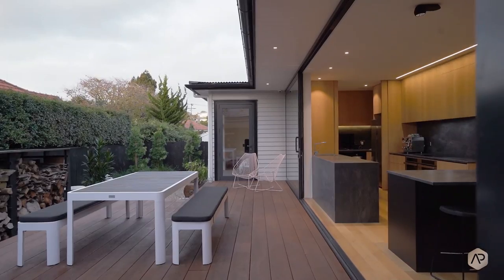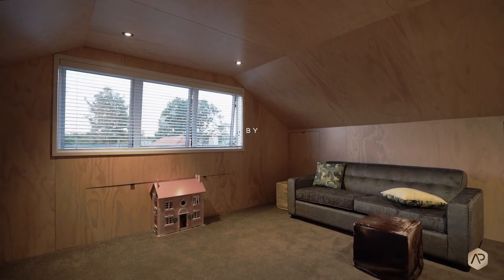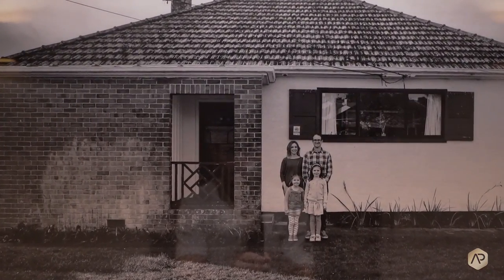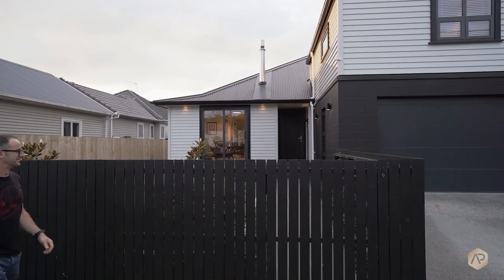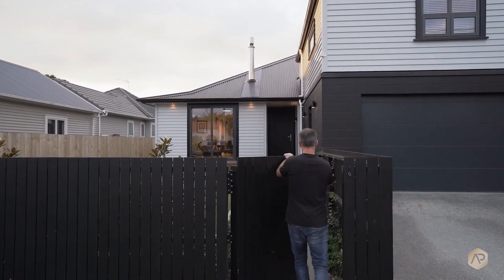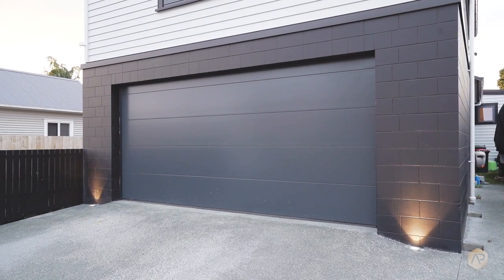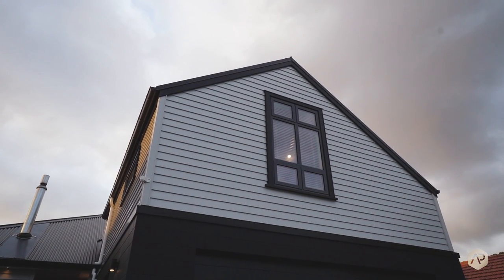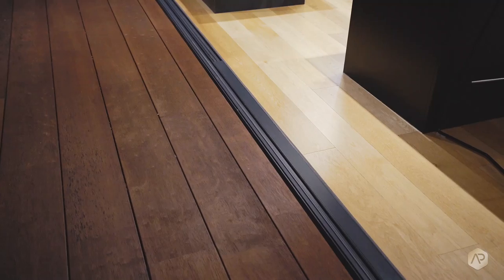Furze House | Furze Architecture & Design | ArchiPro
This Sandringham home was redesigned to both omit and incorporate elements of the original ex-state house that once stood in its place. Crafted with budget in mind, design choices and materiality were central to creating a home that offers more than its simplicity suggests.

Designed by architectural designer Richard Furze for his own family – him and his wife and two children – the concept was based around creating a modest sized home of open, sociable spaces, as well as a separate abode for his mother-in-law.

The original brick-and-tile house that stood on this site had been renovated in the 1970s and had none of its original state house character, so everything but the foundations and floors were demolished so that the existing flood plain levels could be kept.

What now sits on this suburban site in Auckland’s Sandringham is a home that harks back to what once was, a modest yet evocative home refined in its simplicity. Conceptualised as affordable architecture, this home delivers more with less.

Material choice was important, with the majority of the exterior materiality based upon materials that were readily available and commonly used in the 1940s when the original dwelling was built. “What I wanted to do was use the principles of a state house but use the modern versions of the older materials and to modernise the flow to ensure ease of use and durability,” Richard says.

What transpired was a simple palette of block, concrete brick, palliside PVC weatherboards and a Colorsteel roof. Black, modern bricks juxtapose white weatherboards; the strong lines and simple form broken up with the timber decking.

The same pared back colours flow through into the interiors. “All the shapes are very simple and I really limited the amount of colours used. This is beauty in simplicity.”

The concept of simplicity was central to creating affordable architecture – this home came at a modest cost of $3000/m2 – and everything from the materials through to the structure itself is based around it.

Where possible, the materials used were available prefinished to reduce installation and labour costs; prefabricated trusses and framing were used to allow for a quick on site build and limited wastage.

The result is a wholly new dwelling comprising five bedrooms and three bathrooms (one bedroom and bathroom makes up the self-contained loft above a new double garage). But perhaps the standout feature of this contemporary home is the entertaining area that begins with the kitchen where a sink-less island acts as the main communal point. The open kitchen, highlighted with natural timber, a black island and porcelain benchtop, flows out to its exterior counterpart.

Here, what was once a single garage is now the heart of the couple’s living space. Two walls and the roof were removed. The walls that remain form the basis of an intimate entertaining space, capped at one end by an outdoor fire and pizza oven, which sits within an original block wall – now painted black ready for it to be covered with a creeper over time. Overhead, a retractable roof allows for versatile use of the area.

It is in the continued, crafted use of the same materials where this house comes into its own, finding its sense of character in the simple details.